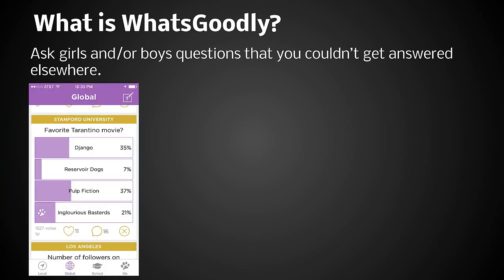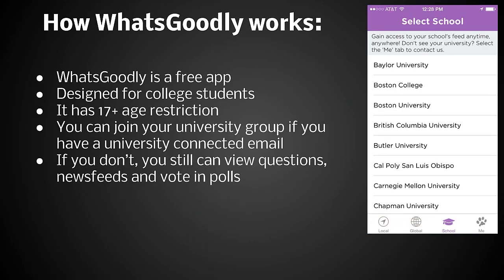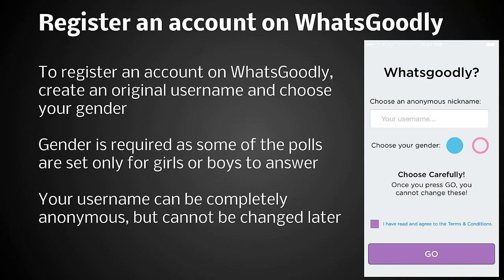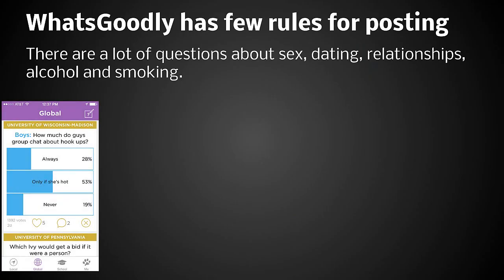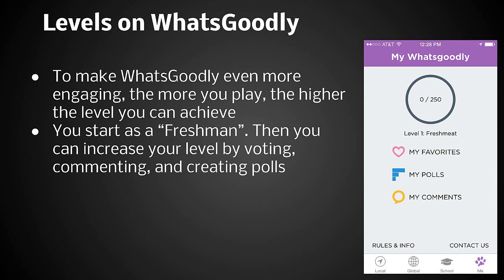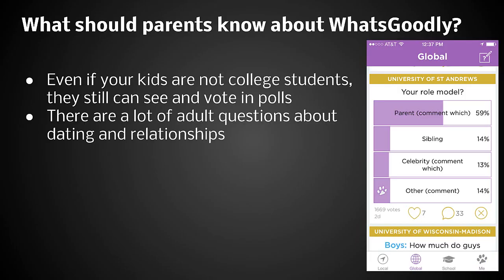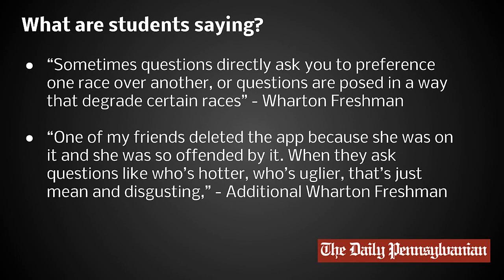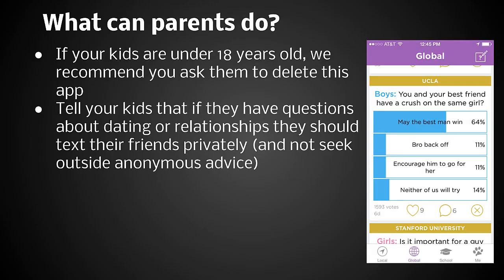WhatsGoodly Parent App Guide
How WhatsGoodly Markets Itself:
WhatsGoodly is an anonymous, location-based, social polling application designed for college students.
What is WhatsGoodly?
Ask girls and/or boys questions that you couldn’t get answered elsewhere.
Even if WhatsGoodly has a 17+ age restriction, school students still can see polls and vote
How WhatsGoodly works:
WhatsGoodly is a free app
Designed for college students
It has 17+ age restriction
You can join your university group if you have a university connected email
If you don’t, you still can view questions, newsfeeds and vote in polls
To register an account on WhatsGoodly you need to create an original username and choose your gender
How to register an account on WhatsGoodly
To register an account on WhatsGoodly, create an original username and choose your gender
Gender is required as some of the polls are set only for girls or boys to answer
Your username can be completely anonymous, but cannot be changed later
There are a lot of questions about dating, relationships, alcohol and smoking on WhatsGoodly
WhatsGoodly rules for posting:
Since WhatsGoodly is meant for college students, it has very few rules for its content
Most rules are related to safety, personal information and spam
Therefore, there are a lot of questions about sex, dating, relationships, alcohol and smoking on WhatsGoodly.
To make app more engaging, WhatsGoodly has levels: the more you participate, the higher level you achieve
The app is Gamified
Gamification is the use of game thinking and game mechanics in non-game contexts to engage users in solving problems and increase users’ contributions.

To make WhatsGoodly even more engaging, the more you play, the higher the level you can achieve
You start as a “Freshman”. Then you can increase your level by voting, commenting, and creating polls
Cyberbullying on WhatsGoodly is made easier because of anonymous and location based features
What should parents know about WhatsGoodly?
Even if your kids are not college students, they still can see and vote in polls
There are a lot of adult questions about dating and relationships
Cyberbullying is made easier because of anonymous and location based features
There are sometimes racial based offensive comments on this app
What are students saying?
“Sometimes questions directly ask you to preference one race over another, or questions are posed in a way that degrade certain races” – Wharton Freshman (From Daily Pennsylvanian)

“One of my friends deleted the app because she was on it and she was so offended by it. When they ask questions like who’s hotter, who’s uglier, that’s just mean and disgusting,” – Additional Wharton Freshman (From Daily Pennsylvanian)

If your kids are under 17 years old, we recommend you ask them to delete WhatsGoodly app
What can parents do?
If your kids are under 17 years old, we recommend you ask them to delete this app
Tell your kids that if they have questions about dating or relationships they should text their friends privately (and not seek outside anonymous advice)
Have a conversation with your kids about cyberbullying
Remind your kids that they should always be Light, Bright & Polite even if they think the post is private
What is WhatsGoodly

We hope our “What is WhatsGoodly” video and blogpost will help you to keep your kids safe.